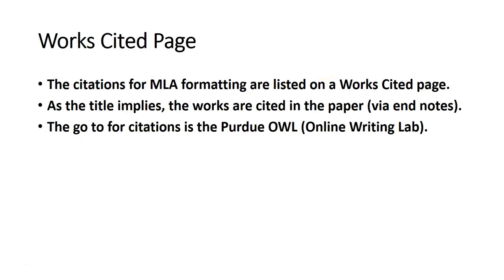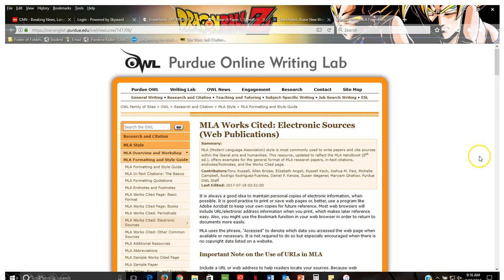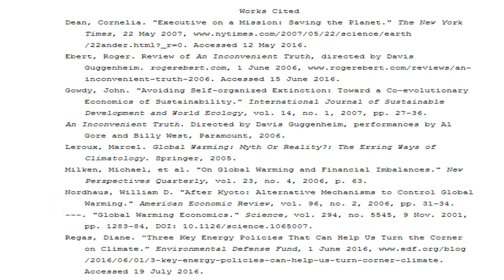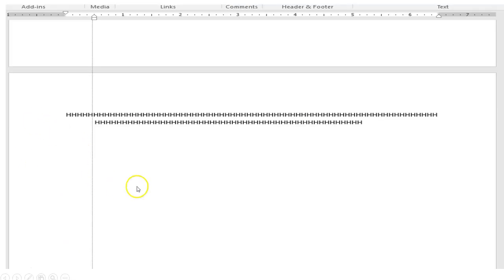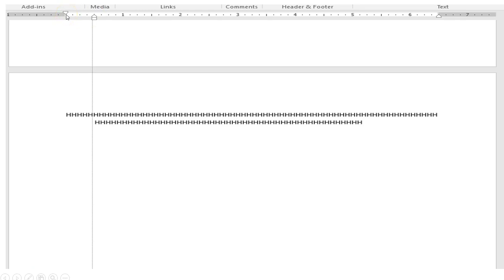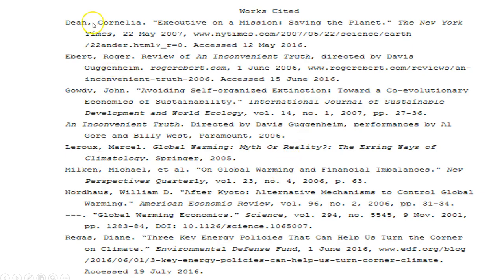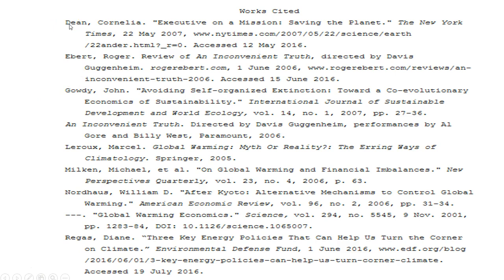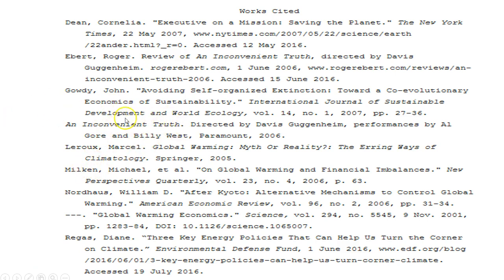How to CIte